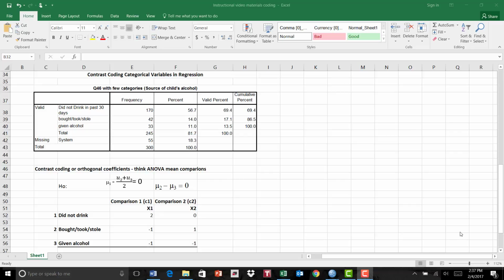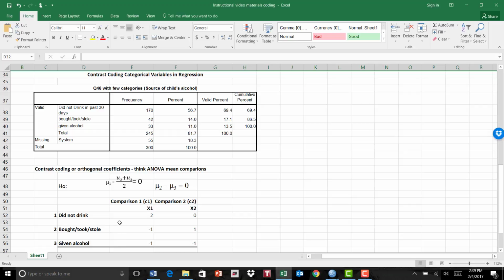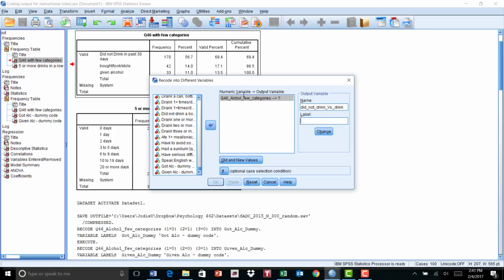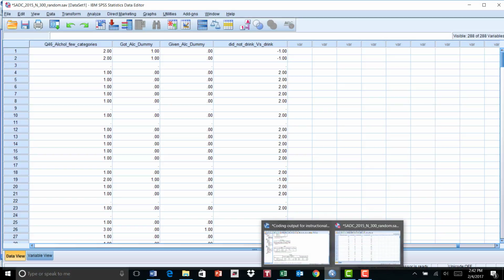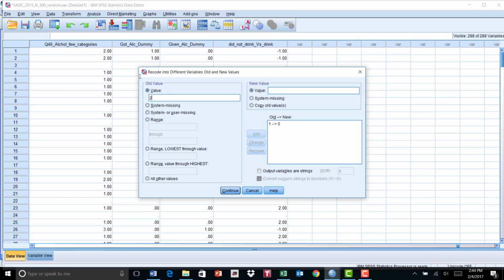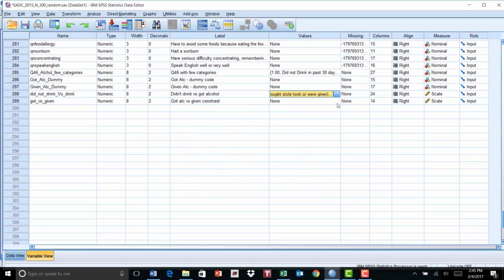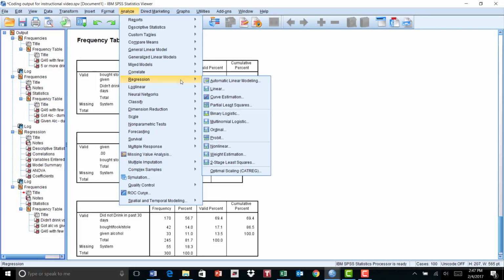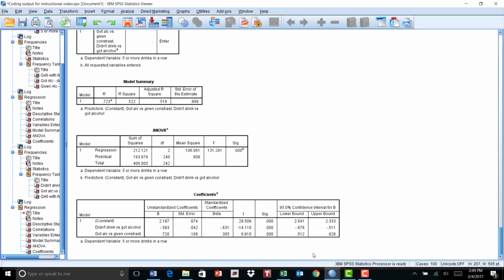Contrast coding in linear regression in SPSS